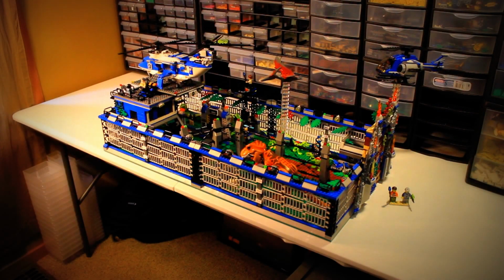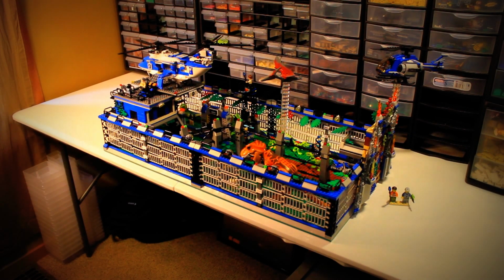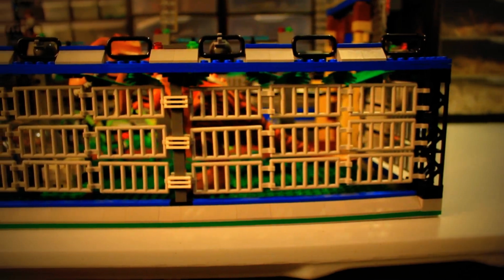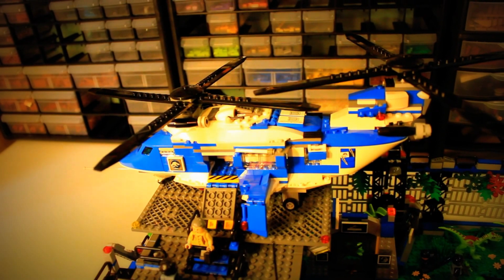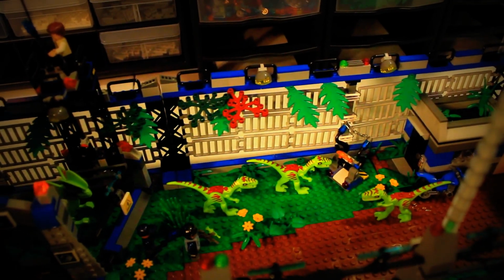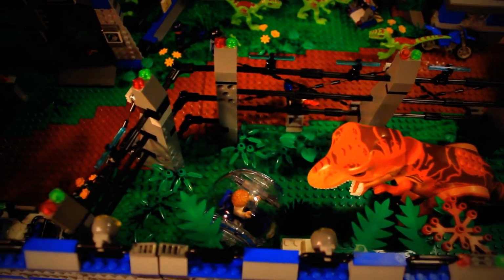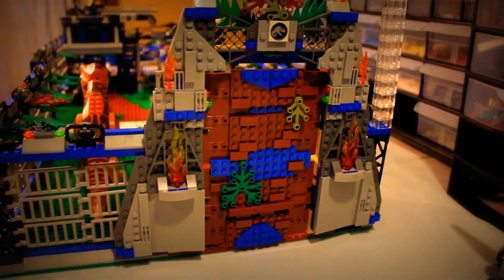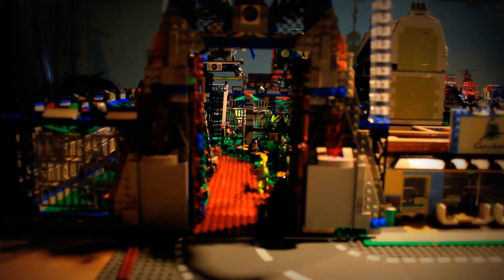Jurassic World Lego MOC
This is a Review/Showcase of my Lego Jurassic World MOC. This MOC was built on 2 48x48 Baseplates and containes Custom MOCs as well as 5 Lego Jurassic World Sets; Dilophosaurus Ambush Set 75916, Pteranodon Capture Set 75915, Raptor Escape 75920, T. Rex Tracker Set 75918, and 3 Gallimimus Trap Sets 30370.
Shutout to Brickstackers for his assistance in making this MOC possible.